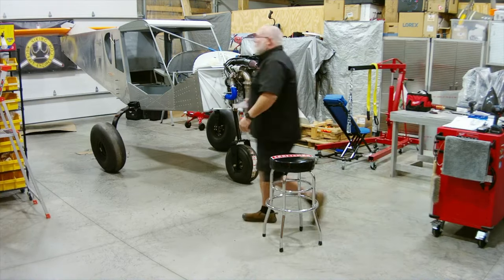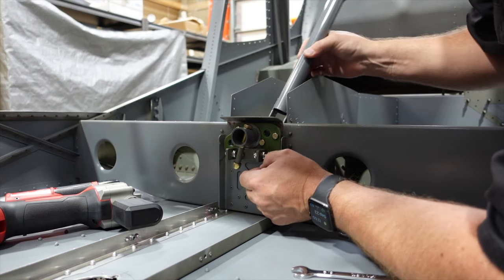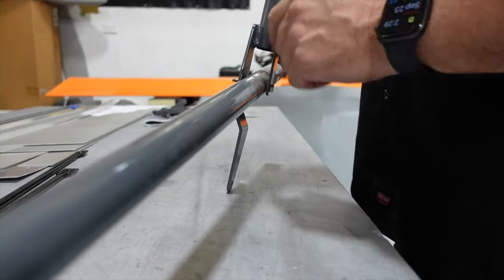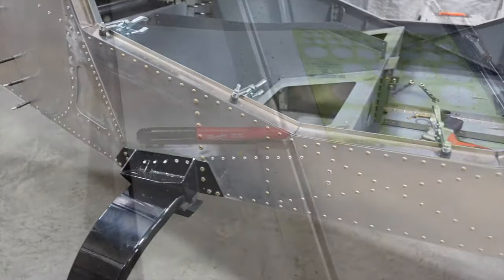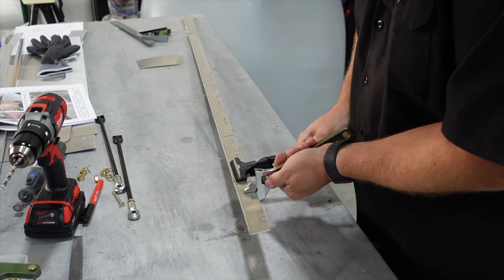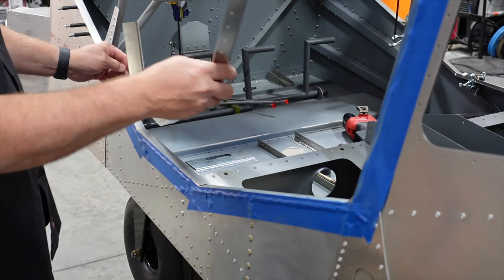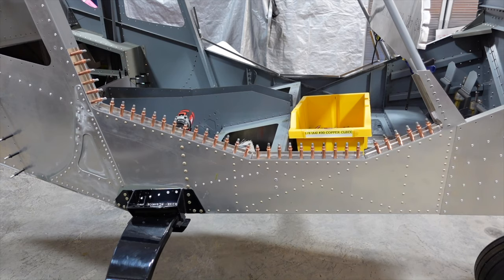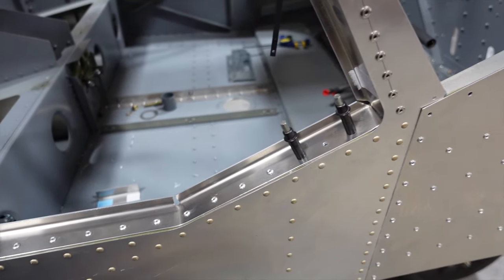Ep. 41 | Control Stick & Cabin Door Frame | Zenith Super Duty Aircraft Build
Adam from Aeroworks Productions covers the installation of the control stick and door sill fitting in the latest episode of his Zenith Super Duty build series on Youtube.  Shortcuts to specific topics listed below.

1:22 Control Stick Fitting
7:17 Marking & Bending Sills